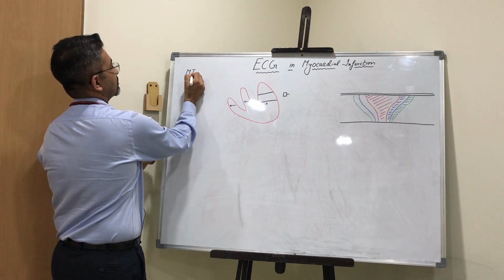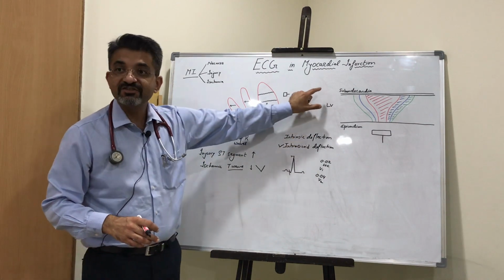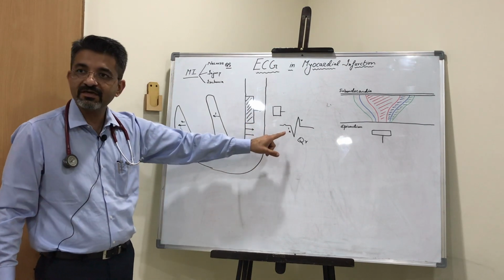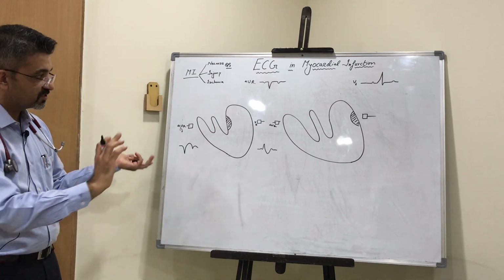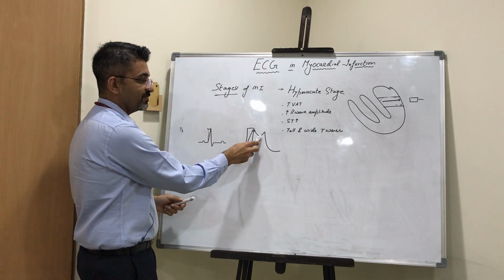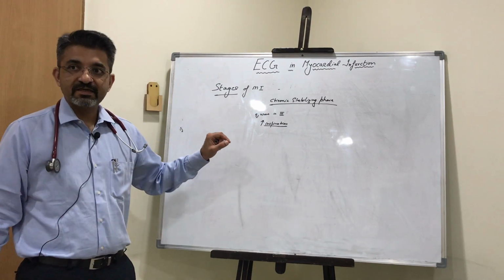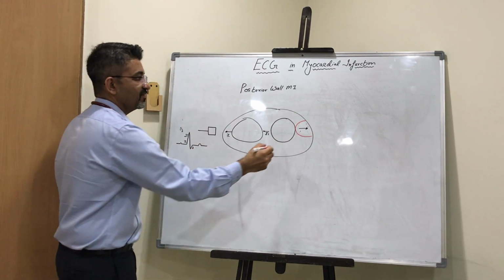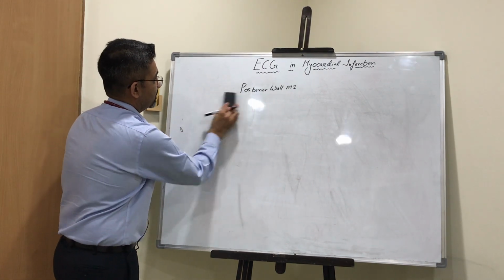ECG Basics: Chapter 5 - Myocardial Infarction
Our "ECG Basics" series are directed at students of medicine who wish to get a good working grasp on the various concepts of ECG which they need to utilise in their day-to-day delivery of medical care. In the fifth chapter of this series, we focus on myocardial infarction. We encourage you to provide us with constructive feedback! .